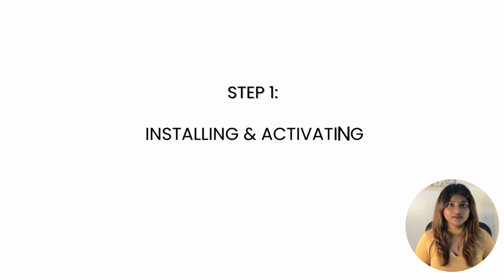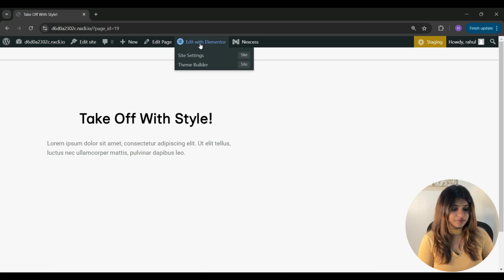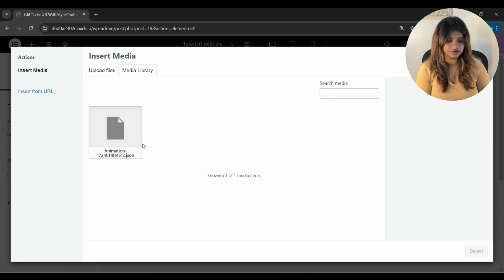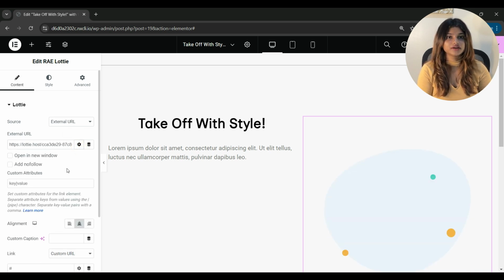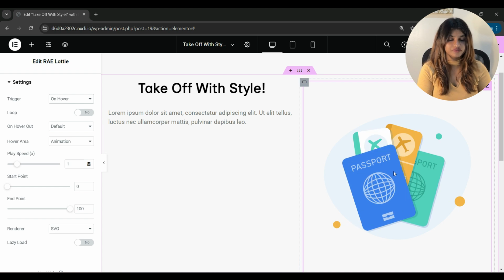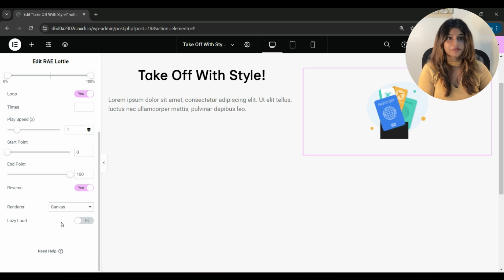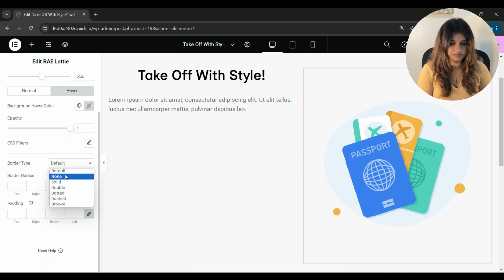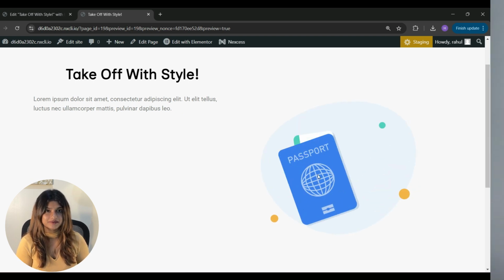Transform Your WordPress Site: Add Lottie Animations in Minutes!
In this step-by-step tutorial, we’ll show you how to seamlessly add stunning Lottie animations to your WordPress website using the Responsive Addons for Elementor plugin. 🚀

Whether you're looking to add some eye-catching animations to your site or want to enhance user experience with engaging visuals, this video has you covered.

00:00 - Introduction
00:21 - Install & Activate Responsive Addons for Elementor Plugin
01:01 - Add RAE Lottie Widget
01:27 - Customizing the RAE Lottie Widget
05:46 - Outro